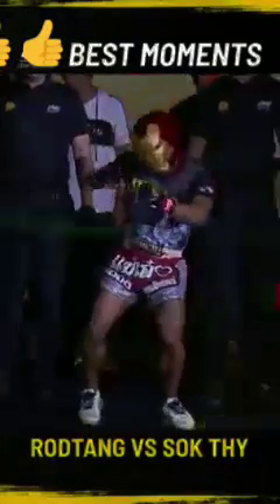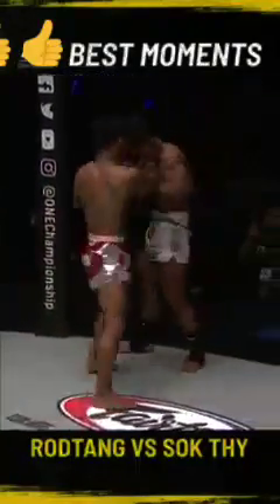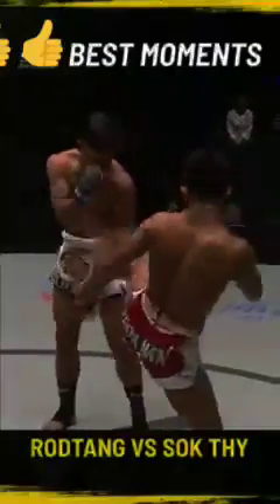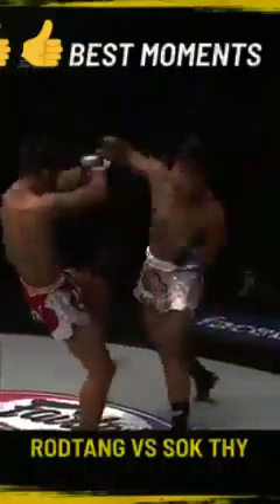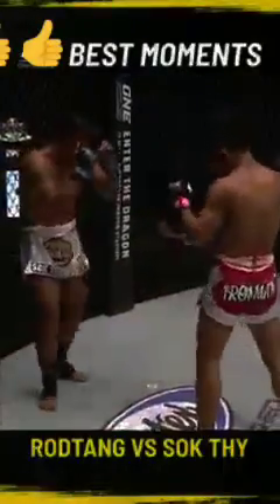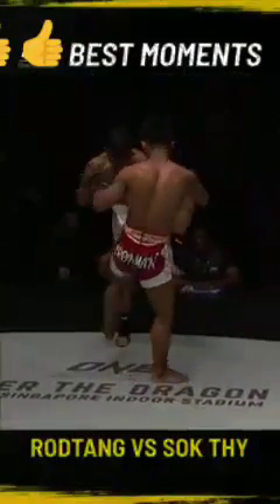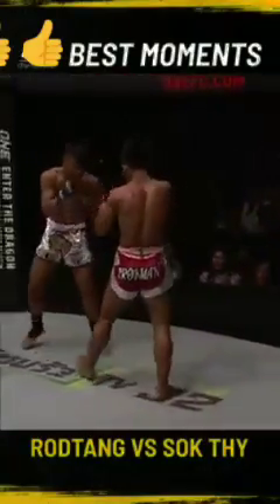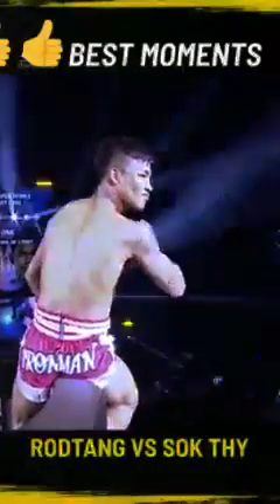terbaik dari one champions